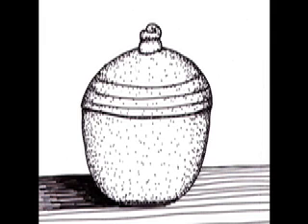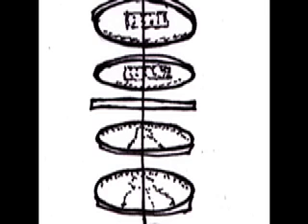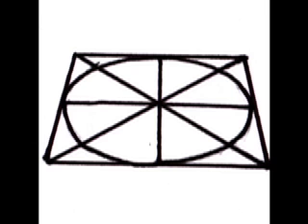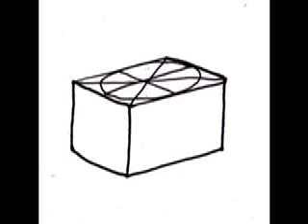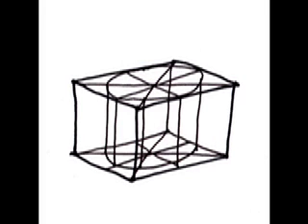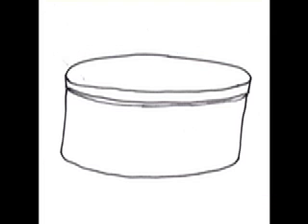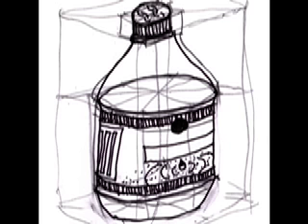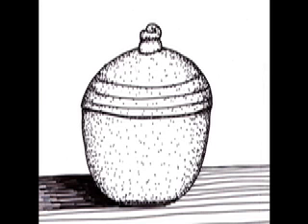Drawing Cylinders 1 of 2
Prof. Stephanie provides  step by step technique for drawing cylinders that have the correct proportion.